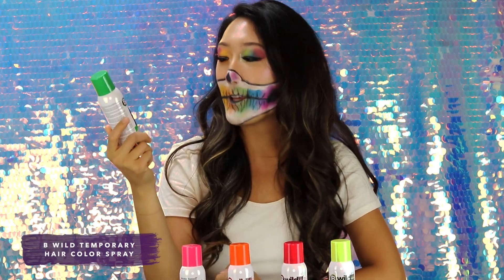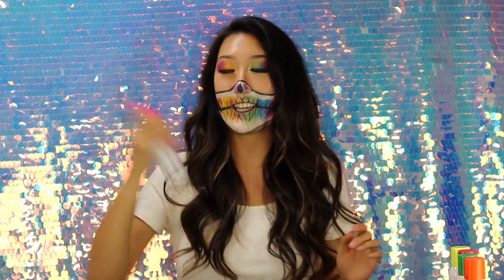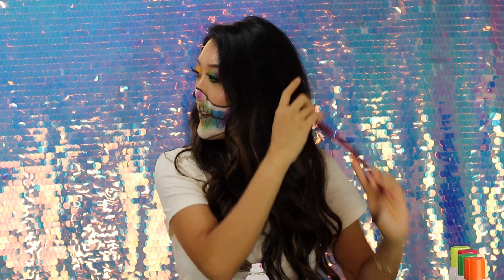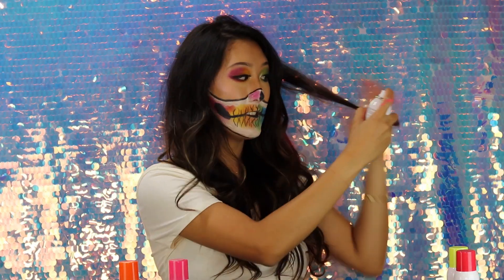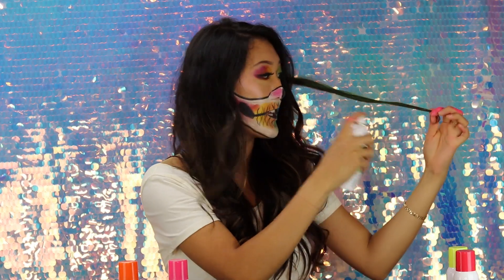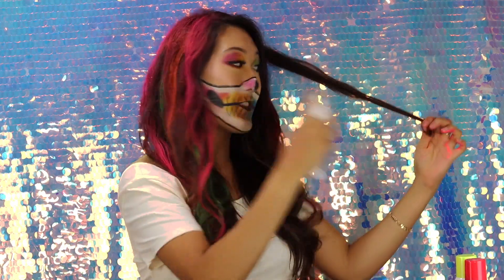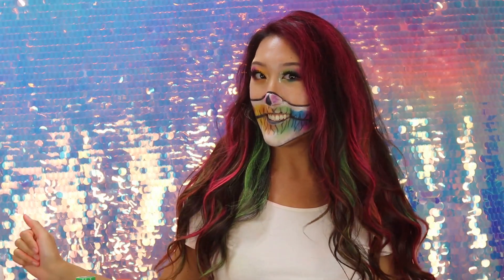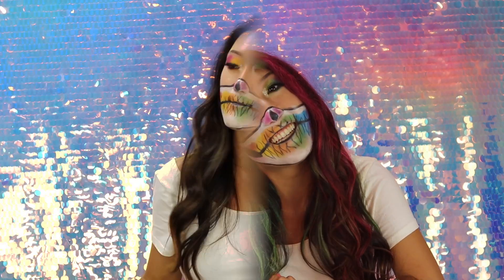DIY Temporary Hair Color Spray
Just in time for Halloween! Try our BWild Sprays for a vibrant Halloween Hairstyle that washes out in the first rinse!